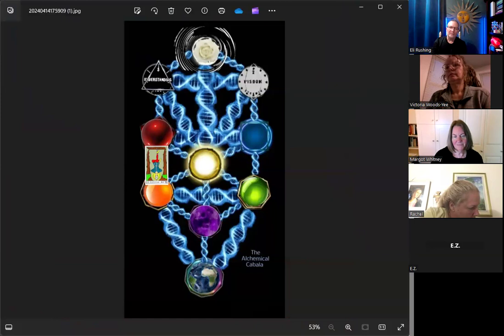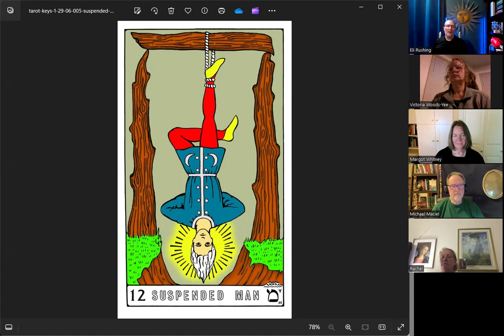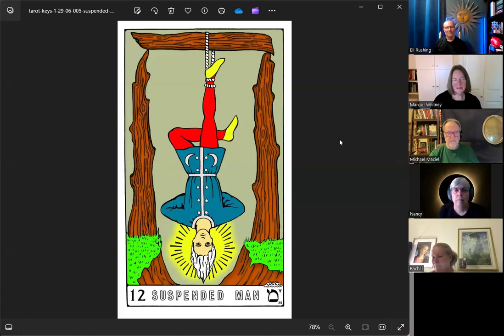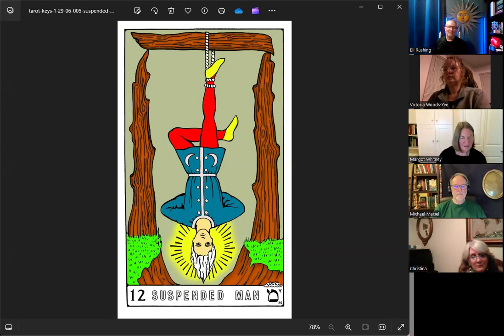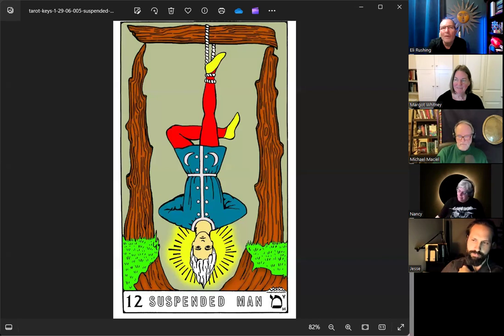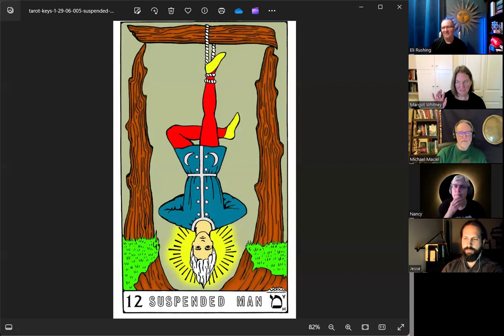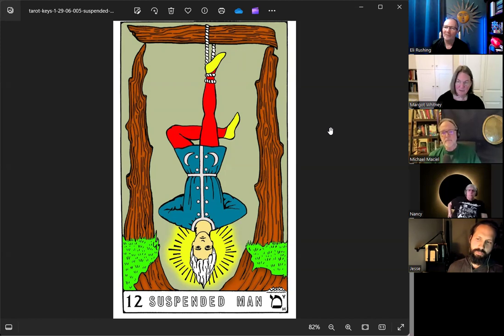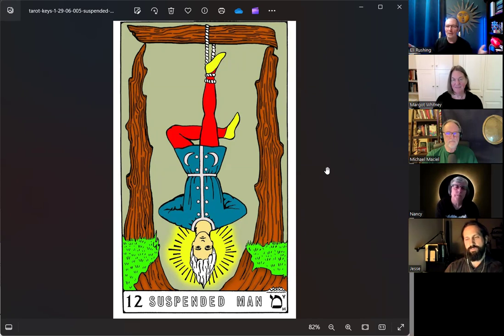Liberation. Path of Mem, Pathworking the Tree of Life.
The Suspended Man. Path 23 on the Tree of Life.
Reversal. Letting Go to the True Will.